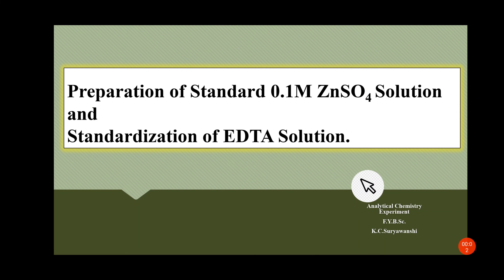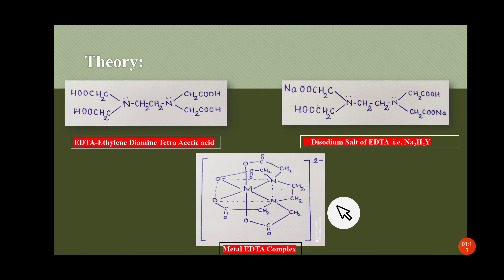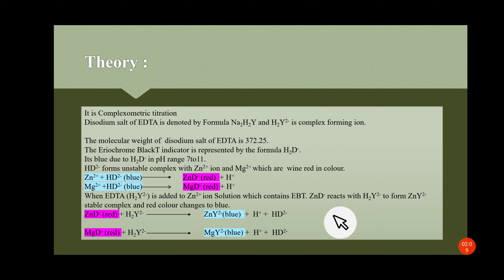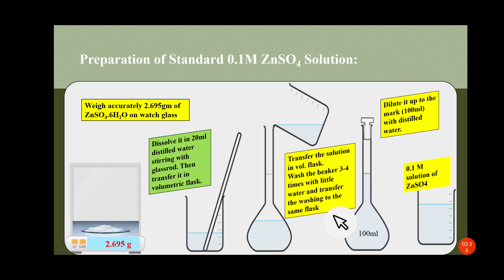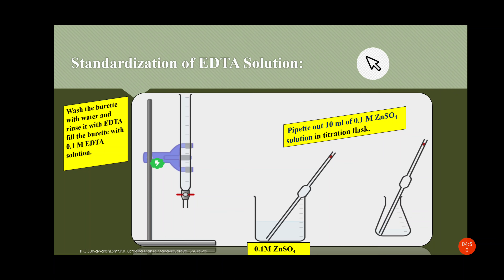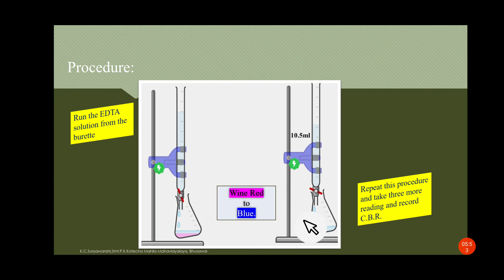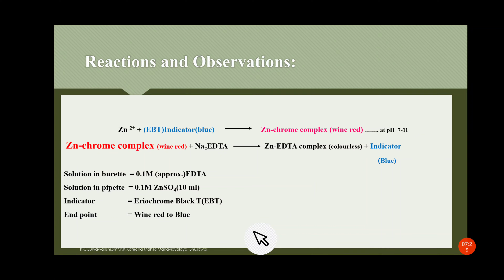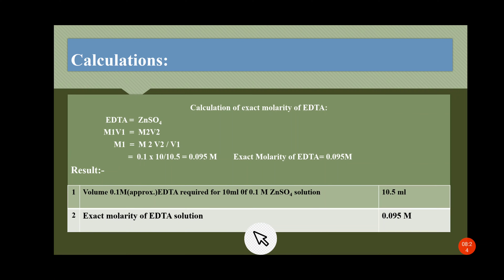Preparation of Standard 0.1 M ZnSO4 Solution and Standardization of EDTA Solution.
This the experimental procedure
for Standardisation of EDTA
Preparation of 0.1 M ZnSO4 Solution
diagrams made in chemix